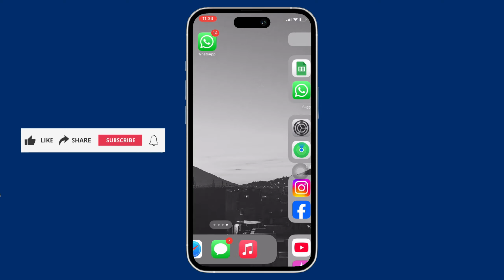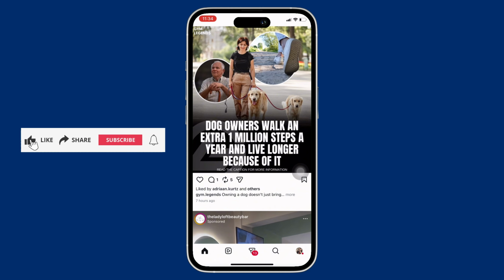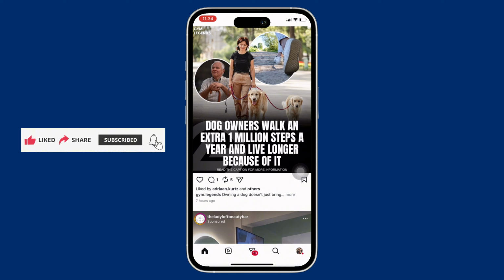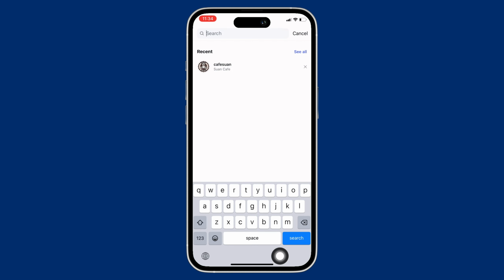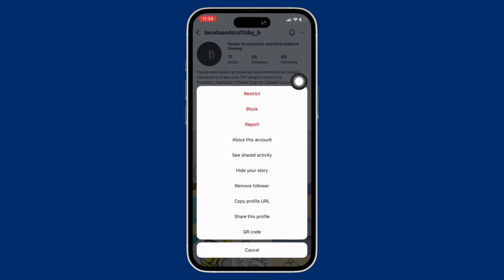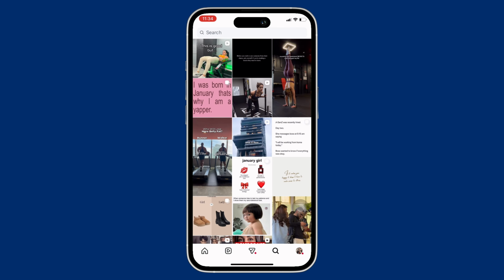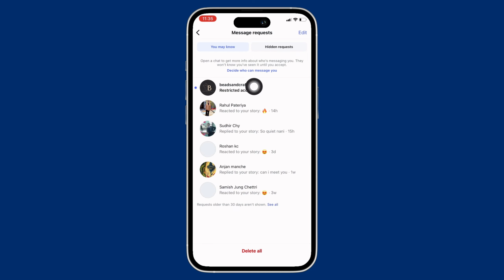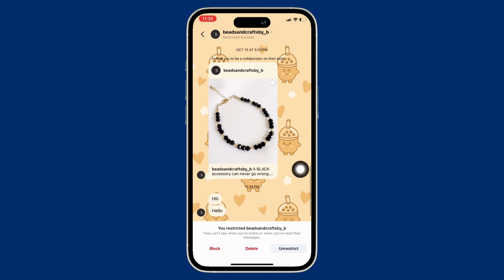How To Read Messages Without Seeing On Instagram 2026 - Step By Step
Want to read Instagram messages without being seen? 👀📩 This step-by-step 2026 guide will show you how to read Instagram DMs without triggering the “Seen” status, so you can stay private and in control of your conversations.

What You’ll Learn in This Video:
✅ How to read Instagram messages without “Seen” in 2026
✅ Turn off read receipts on Instagram (latest method)
✅ Tricks to preview DMs without opening the chat
✅ Privacy tips to stay invisible on Instagram messages

Whether you want more privacy, need time to reply later, or just don’t want to appear online, this tutorial will help you read Instagram messages secretly using safe and easy methods.

📌 Chapters:
⏱ 0:00 - Introduction
⏱ 0:10 - How To Read Instagram Messages Without Seeing (2026)